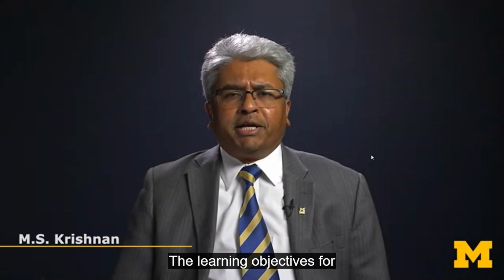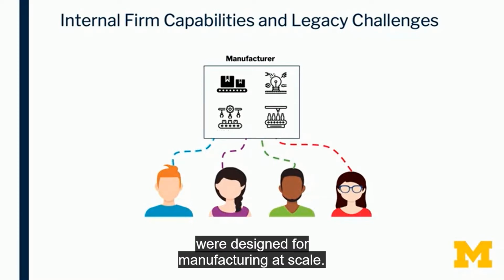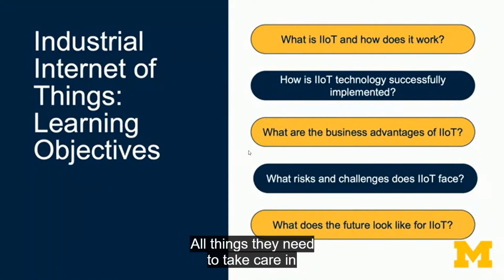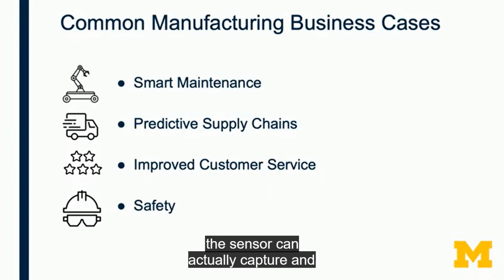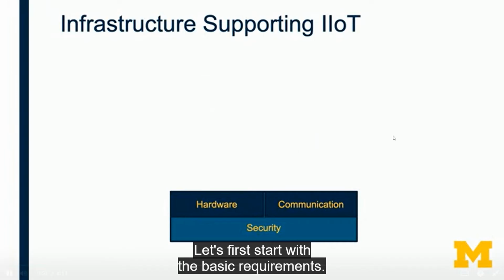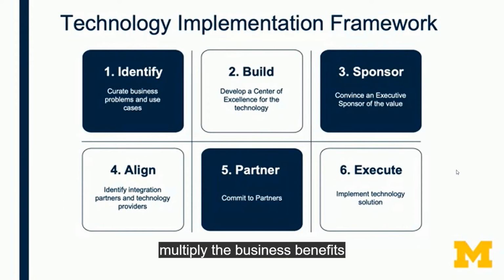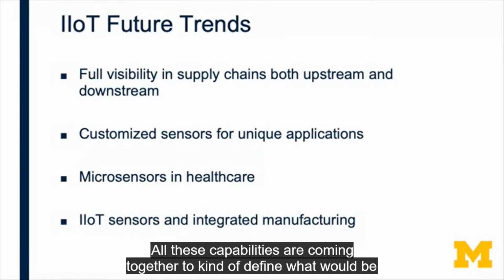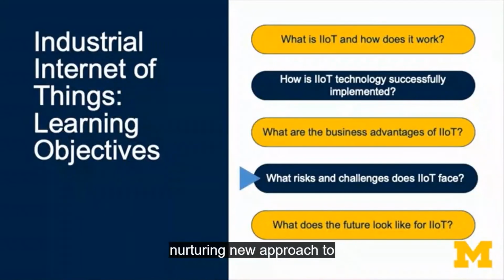Industrial Internet of Things IIoT